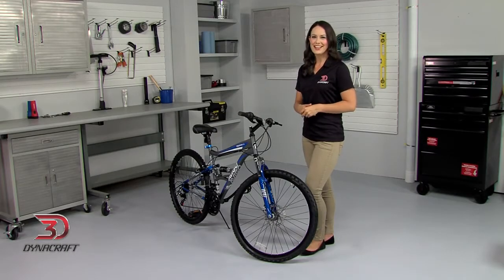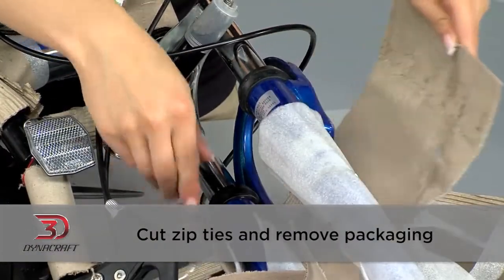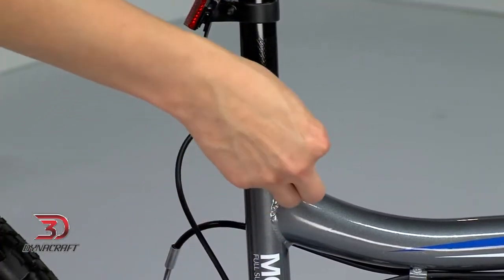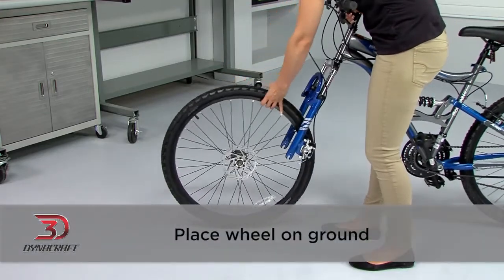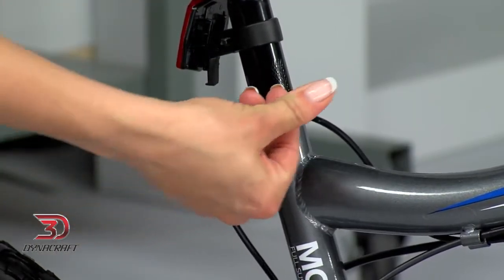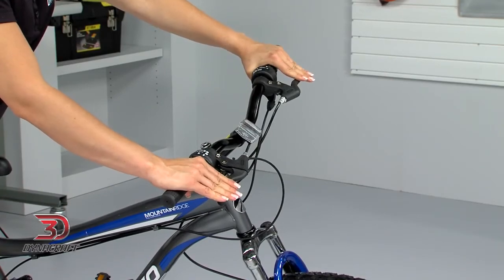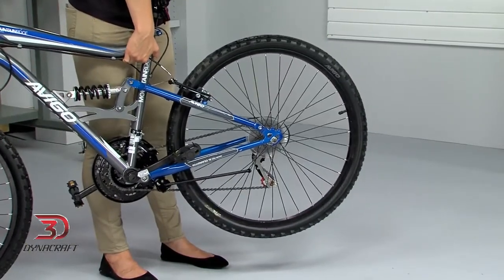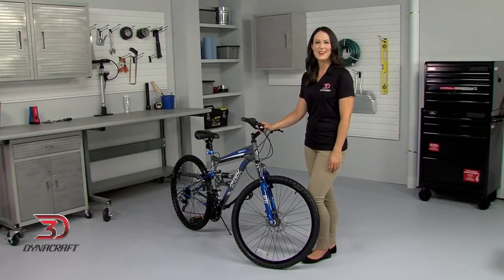Dynacraft bike 26' AVIGO MOUNTAIN RIDGE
Dynacraft bike 26' AVIGO MOUNTAIN RIDGE, Dynacraft bike 26' AVIGO MOUNTAIN RIDGE